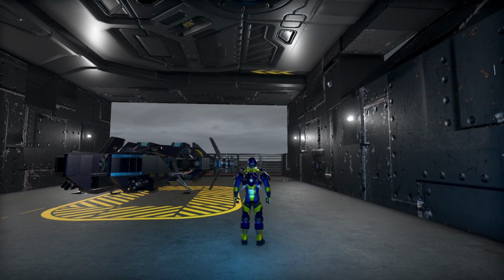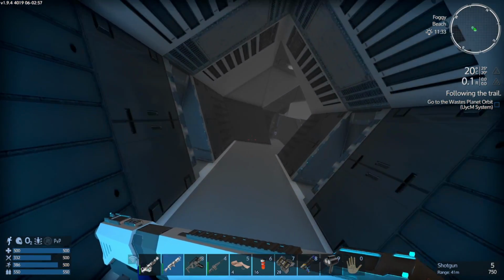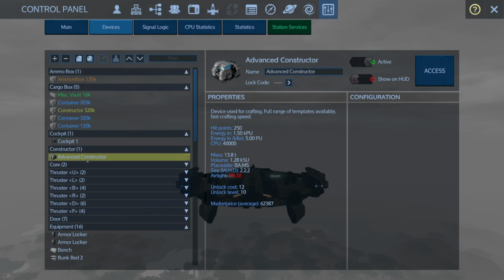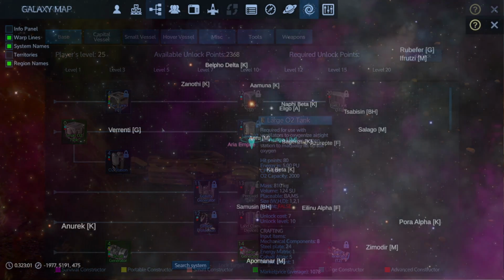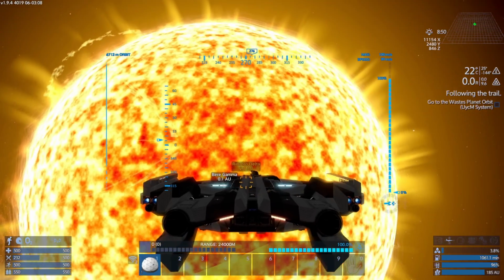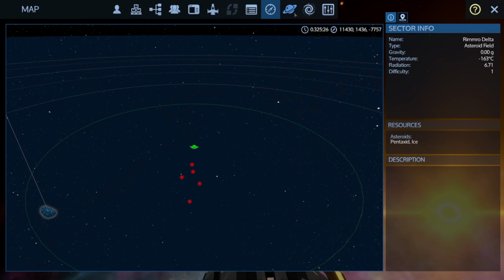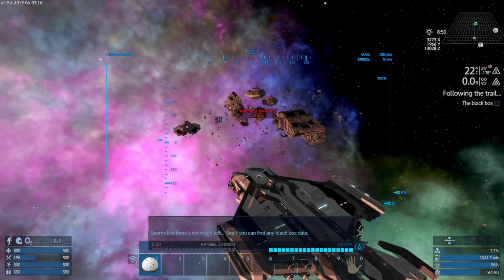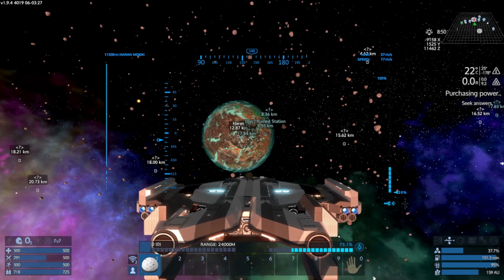Take This New CV to the UycM System!! | Empyrion: Lost Mia | Episode 8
SOFTWARE USED-

Editing - Sony Vega Pro
Thumbnails - Pixlr.com

Key Features:
Character Hunger, Body Temperature Mechanics
Base Building
Hunting
Item crafting
Food Cooking Mechanics
Farming
Gathering Resources
Day/Night Cycle
Hostile Weather
Missions